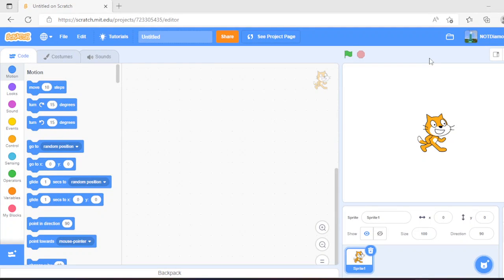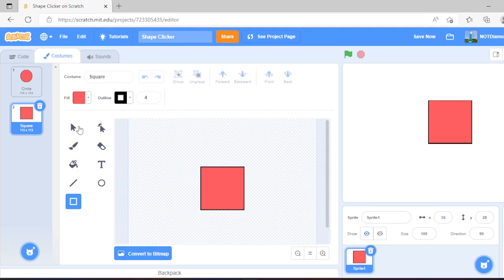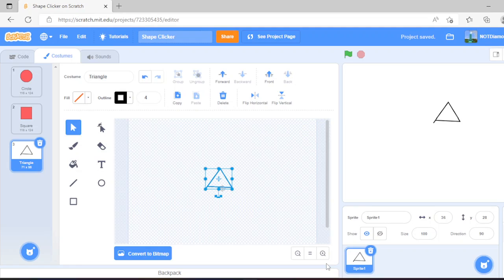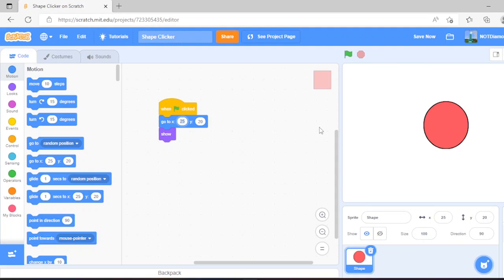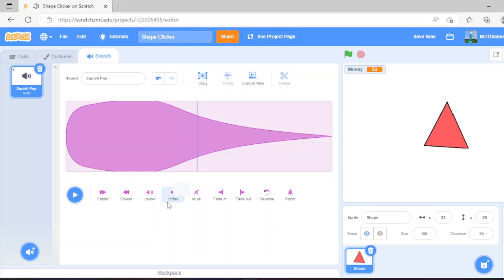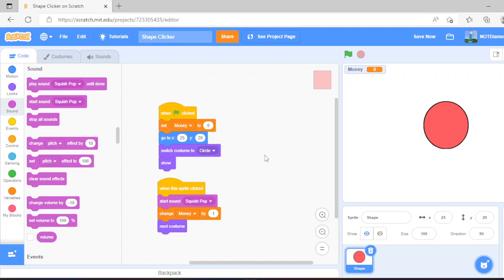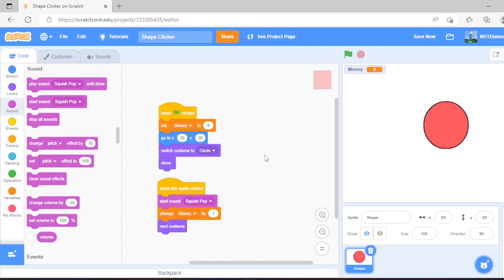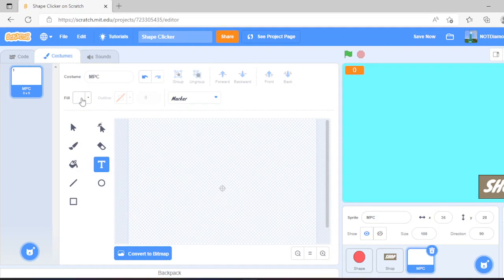How to make a basic clicker game on scratch pt 1 because video ended for some reason